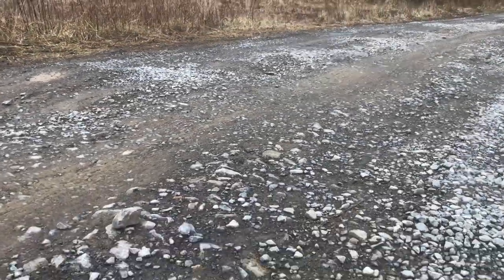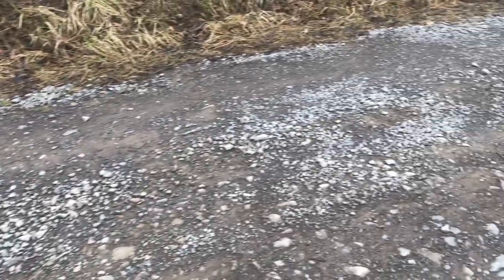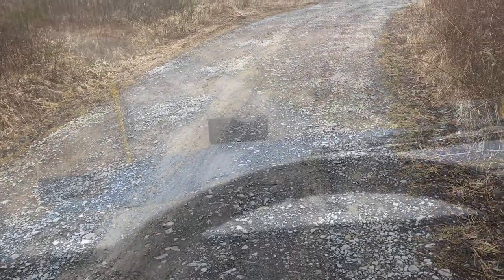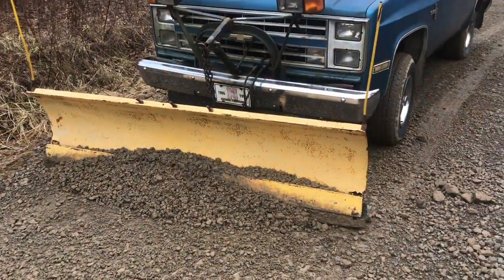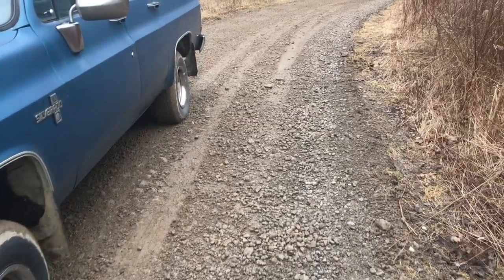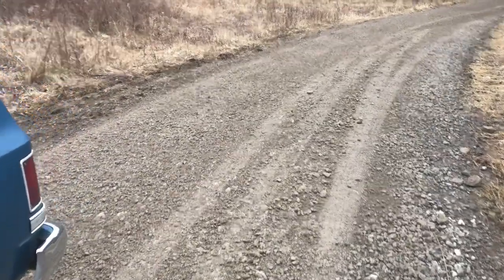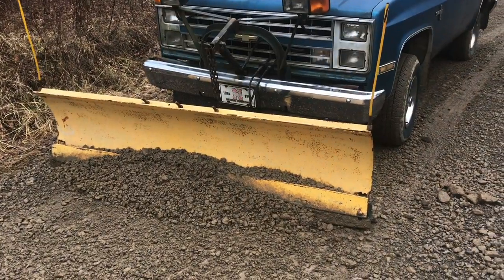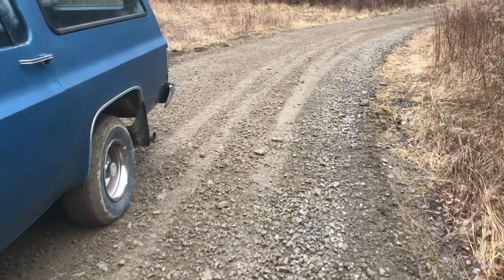FLATTENING a gravel driveway with JUST a snow plow (it REALLY does work)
When your driveway or lane gets grooves and ruts in it, you’re in for a bumpy ride. It makes it a lot harder to get up the hill too. A snowplow can actually remove these ruts. It’s not designed to do this but it’s possible to do this.